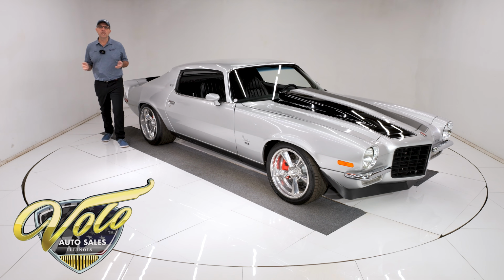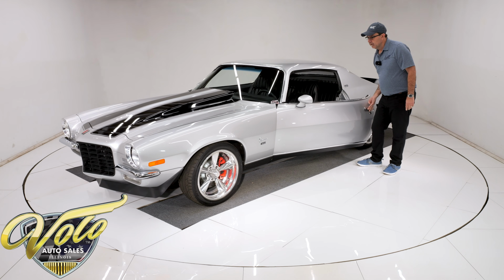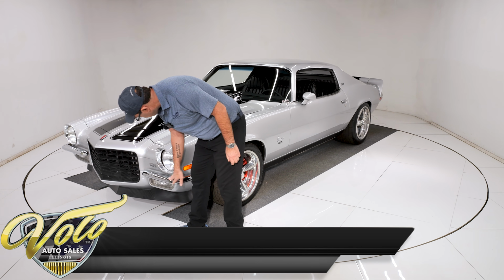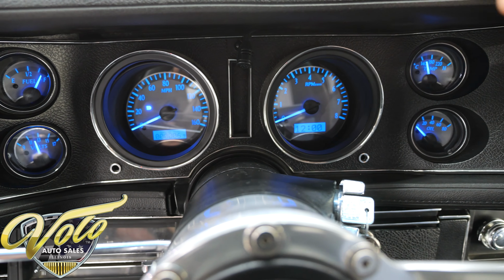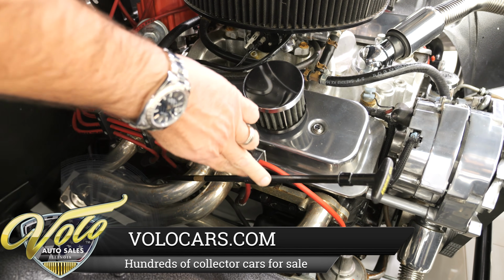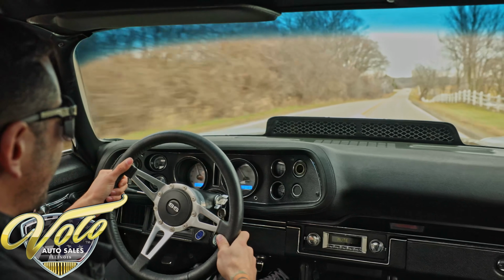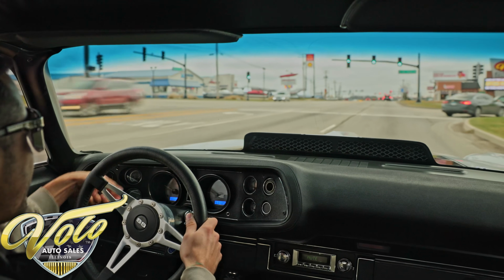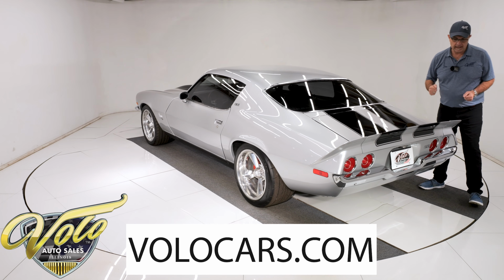1973 Chevrolet Camaro for sale at Volo Auto Museum (V21264)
This was a rust free, barn find, Las Vegas car to start with. It was the perfect car to be turned into this now gorgeous pro touring style restoration. It’s got the goods: 383 stroker, built Th350, and 3.73 gears for the ultimate fun driving experience.

EXTERIOR: The body consists of all rust free panels ensuring a solid, and laser straight car. It’s been painted a super slick Cortez silver with black SS stripes that are smooth to the touch. The metal flake is laid evenly and presents itself very nicely. Painted on gloss black stripes. Upgraded appearances include a front spoiler, rear high rise spoiler, SS cowl hood, sport mirrors and split bumpers. The glass is smoked and is all new. Upgraded LED taillights. The trim is polished nicely, and the chrome bumpers are new. It's got the perfect stance on polished aluminum US MAG wheels with Nitto 555R street tires. They are nice and wide in the rear for good looks and grip!

INTERIOR: The upholstery is new; nothing beats a nice fresh interior. The door panels are clean and straight, the padded dash new and fresh. The dash face is clean and has been upgraded with retro style matching gauges, and a retro stereo. It is a heater delete. It has a very nice leather wrapped sport SS steering wheel. The bucket seats are reupholstered nicely, and in between them sits a new B&M Ratchet shifter. The carpet fits nicely, as well as the headliner.

ENGINE COMPARTMENT: Gorgeous show quality engine bay. 383 Stroker fitted with polished aluminum intake, dual feed Holley carb, billet distributor with HEI ignition and coated headers. The front of the motor has great looking billet polished alternator, pulleys, and brackets. The power steering and brakes are chrome. It runs cool with an aluminum radiator, electric fan, stainless hoses, and polished water pump. Dressed up with chrome radiator cover and billet fender supports. The metal is all painted real nice.

TRUNK COMPARTMENT: Under the trunk lid has been painted glossy, the jamb was repainted as well. New weather-stripping was installed. It has its solid original trunk floor that’s been re spatter painted.

UNDERSIDE: Completely original floors that are dry and rust free! All new suspension. Full QA1 front suspension kit featuring tubular independent control arms with HD QA1 sway bar, and adjustable coil over shocks. New leaf springs and shocks in the rear were also installed. Upgraded 4 wheel disc brakes with drilled and slotted rotors in front. Awesome sounding dual custom exhaust with Flo Pro mufflers and shorty tip exhaust ends. The motor looks fresh and has a high torque starter, large capacity finned aluminum pan and matching flywheel cover. It’s mated to a built TCI TH350 trans with a chrome plated pan. 10 bolt rear with 3.73 posi gears. The gas tank was restored and a nice polished aluminum cover was installed. All new brake lines, gas lines, and parking brakes were installed. The floors are original and have the original paint still! The front subframe has been prepped and painted the same color scheme as the inner fenders.

Service: Through our shop inspection the following was completed. We adjusted and realigned belts and pulley system, installed new wiper motor and wiper blades, fixed wiring for interior lights and gauges, installed and hooked up new horns, repaired the turn signals to function and cancel, fixed headlight wiring/running lights, and installed anew glove box door.

This is a nice example of an early second Gen Camaro. These continue to rise in price and popularity. You’ll love driving this one around, with the performance, comfort, and sound. You’ll know you made the right choice from all the heads this car will turn!

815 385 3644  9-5 central

CHAPTERS
0:00 Intro
0:30 Body & Exterior
4:25 Trunk
5:02 Interior
7:05 Engine
8:39 Test Drive
11:23 Undercarriage
12:56 Outro